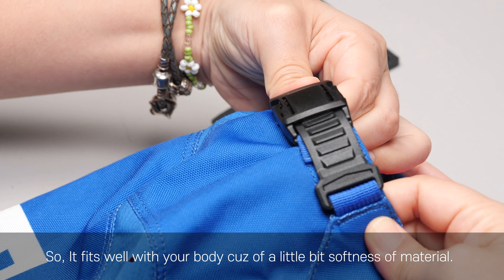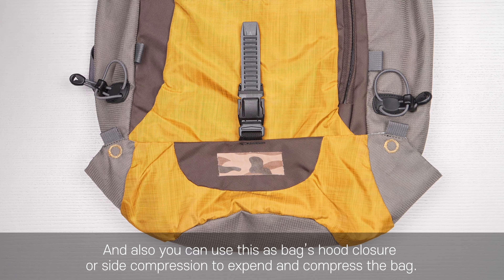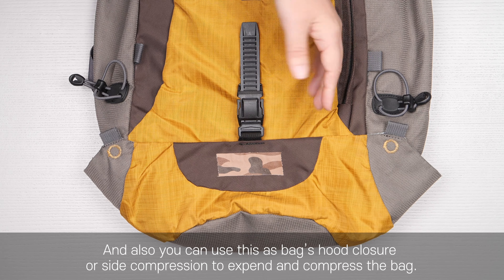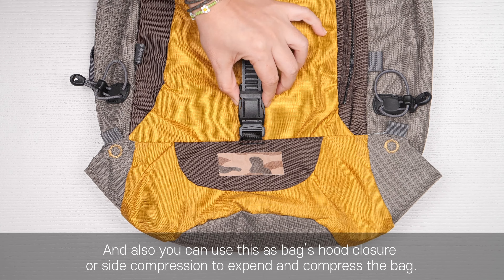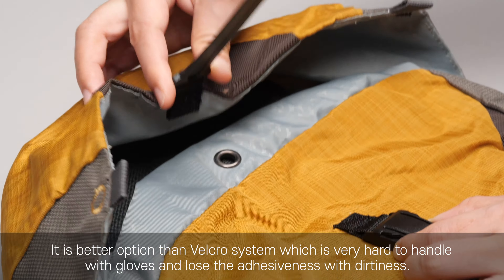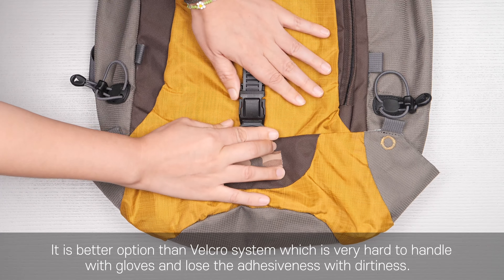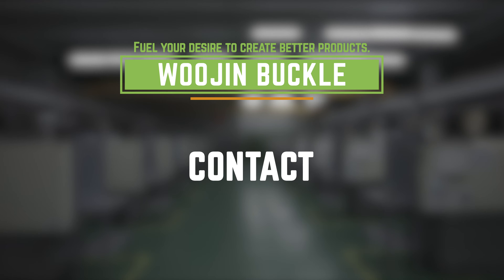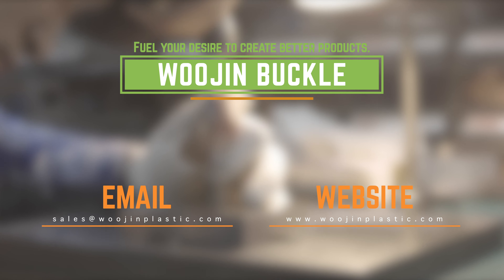Woojin Plastic_Slide Clip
Check out the new Slide Clip.
If you want to know more details about the part and want some samples to play with, please contact Woojin Plastic any time.

Woojin Plastic Co., Ltd.
45 Palyasandan-ro, Jinjeop-eup, Namyangju-si, Gyeonggi-do, South Korea, 12017